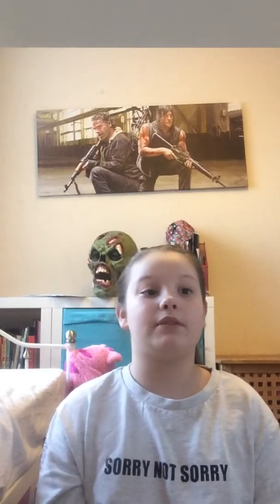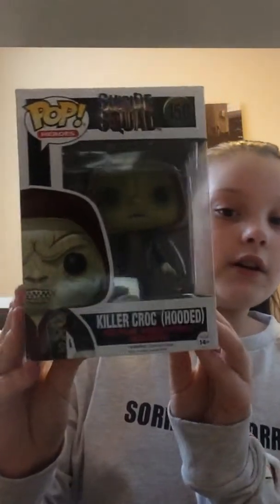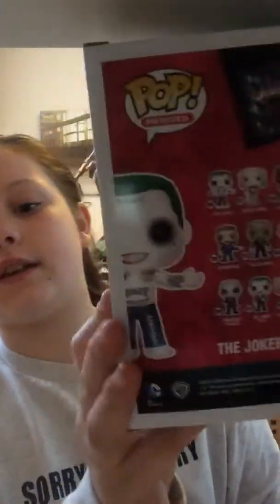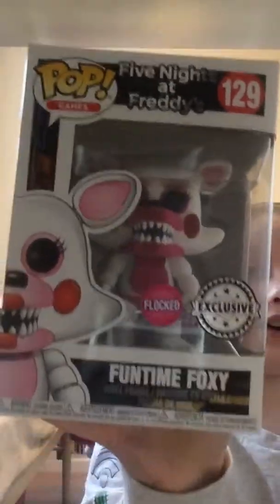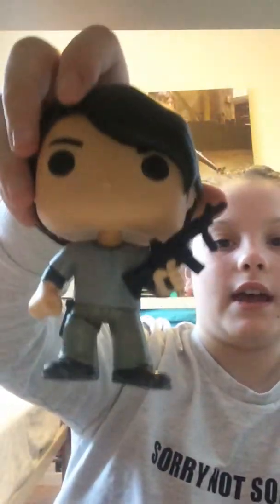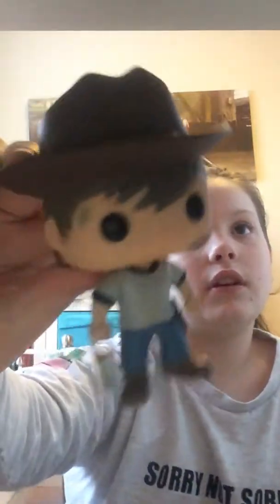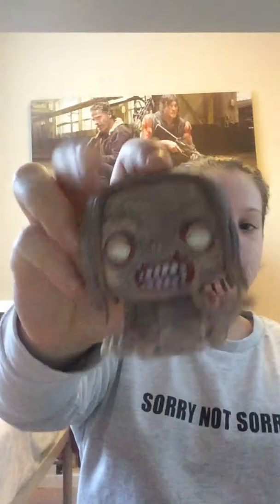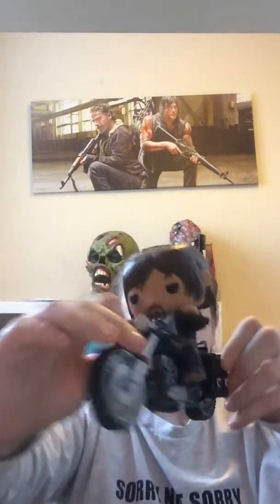My funko pop collection !! ( my first video )